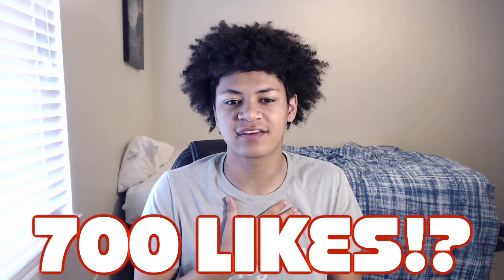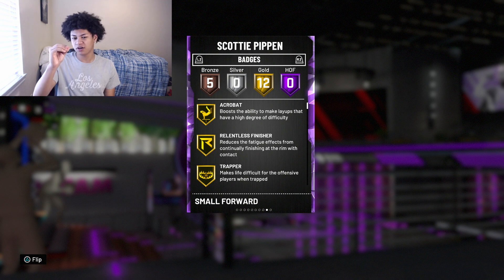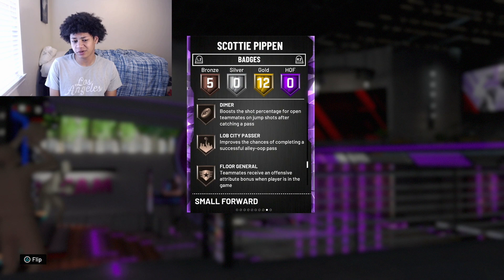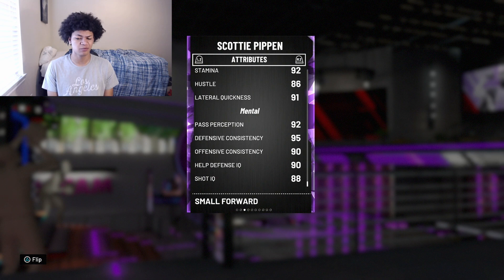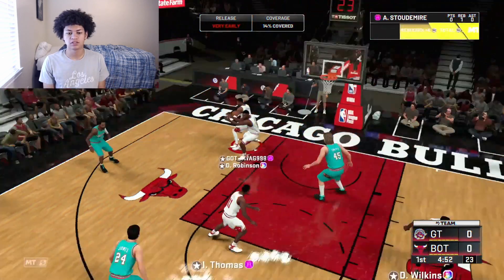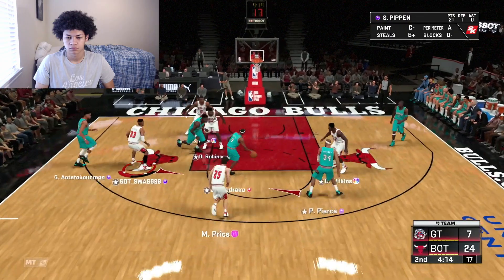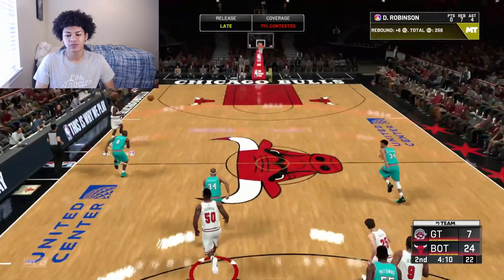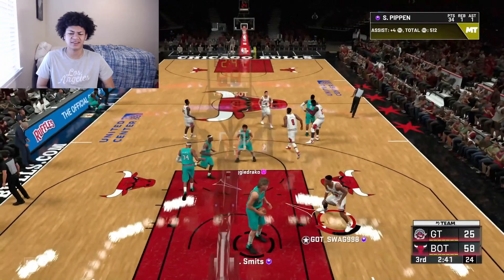AMETHYST SCOTTIE PIPPEN GAMEPLAY! BEST TWO WAY CARD IN NBA 2K20 MYTEAM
DIAMOND BRANDON ROY GAMEPLAY, AMETHYST SCOTTIE PIPPEN GAMEPLAY, DIAMOND STEVE FRANCIS

        #2 - YBC_15